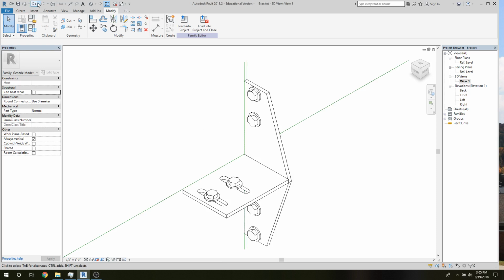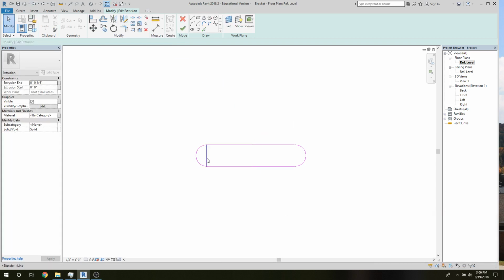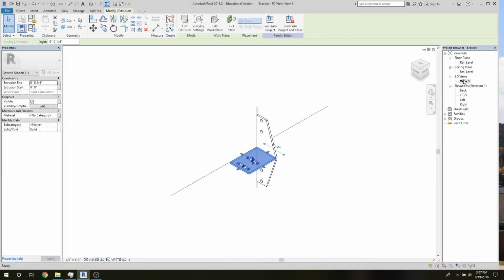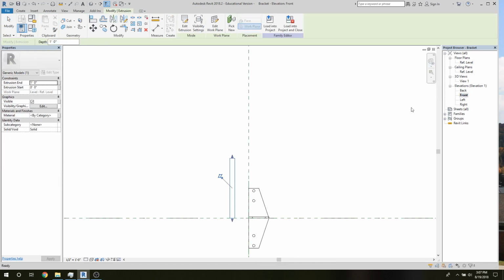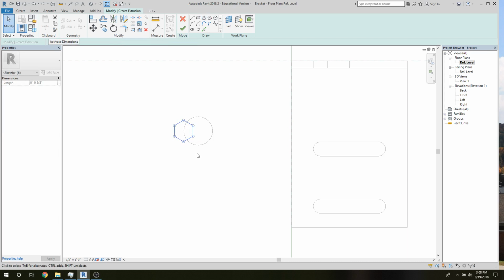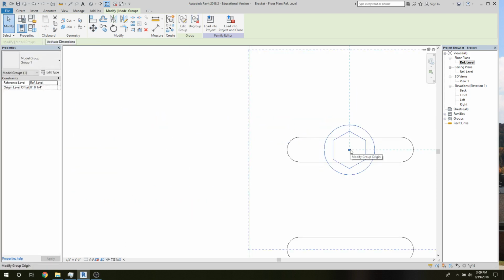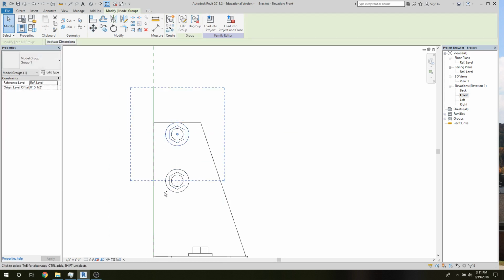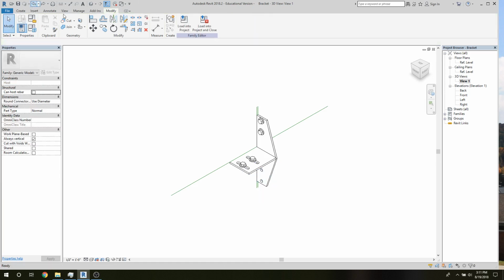ASC 2 9 Bracket Pt B 8min